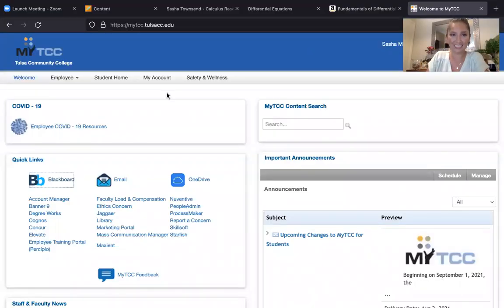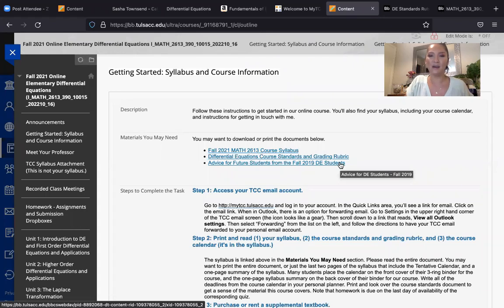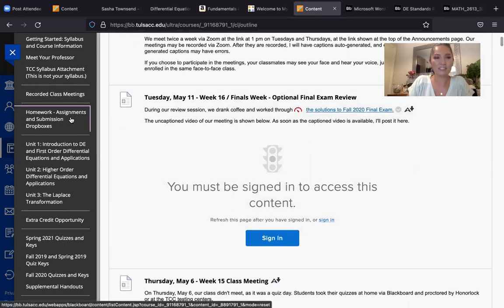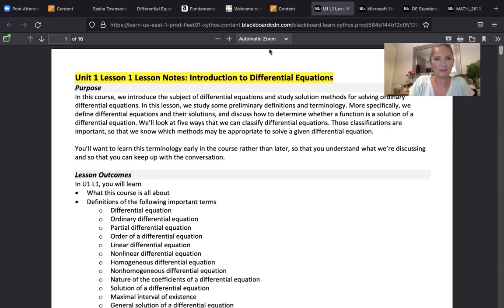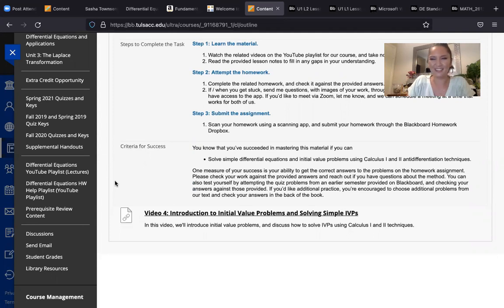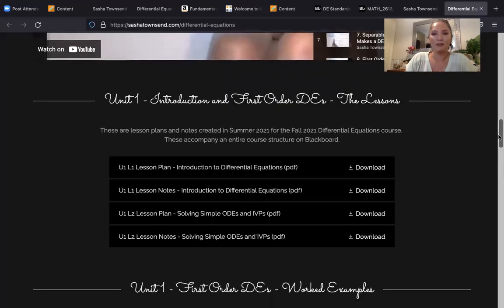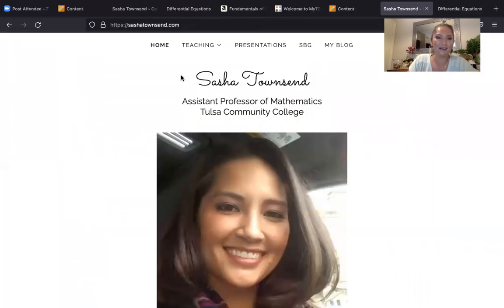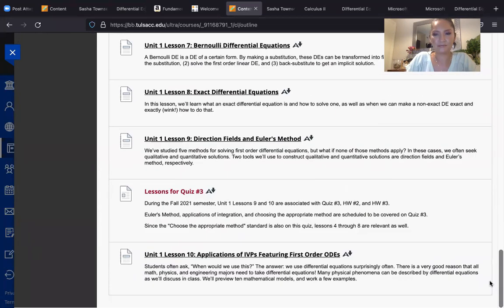Fall 2021 Online / Online Live Differential Equations - Blackboard Site Tour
If you're my student, welcome to the course! I look forward to meeting you.

In this video, I walk my students through the navigation of our Blackboard site, and show them where they can find more information.